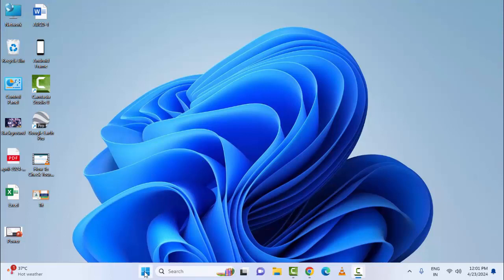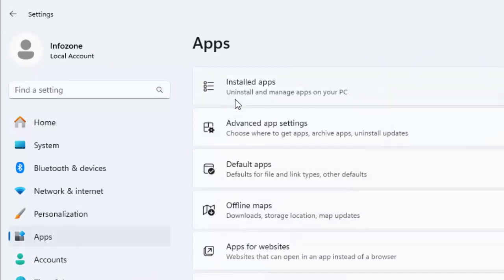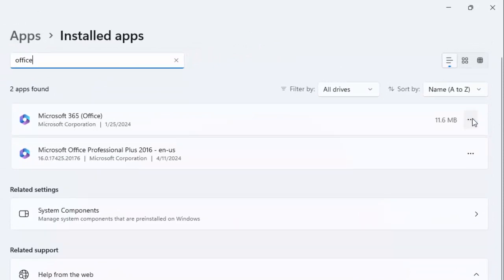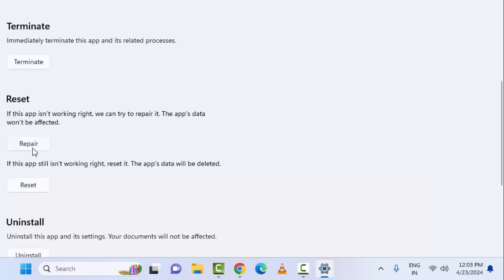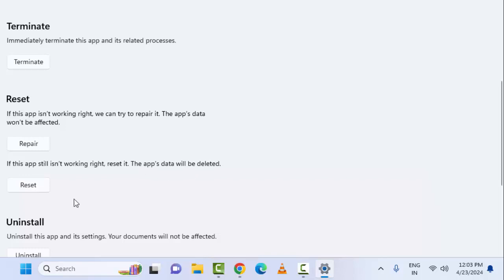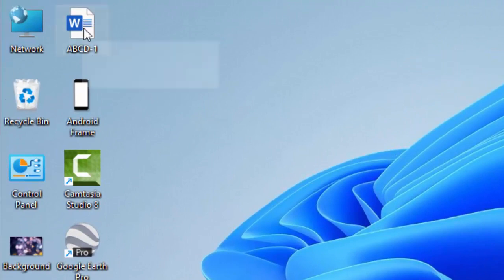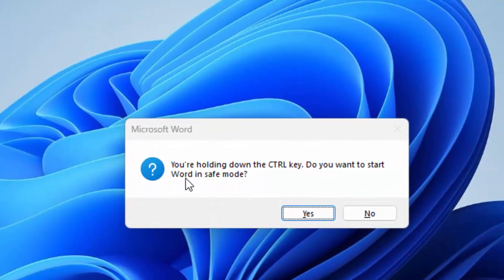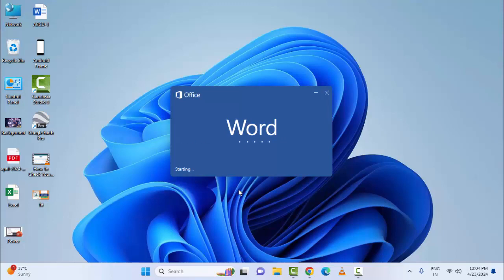How To Fix Not Implemented Error In Outlook On Windows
In this tutorial I will show you, How To Fix Not Implemented Error In Outlook On Windows.